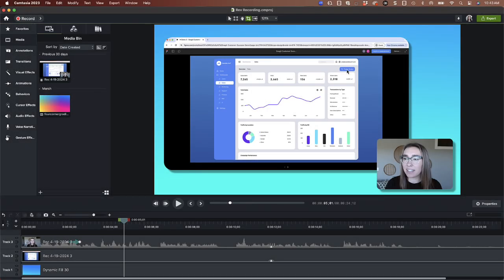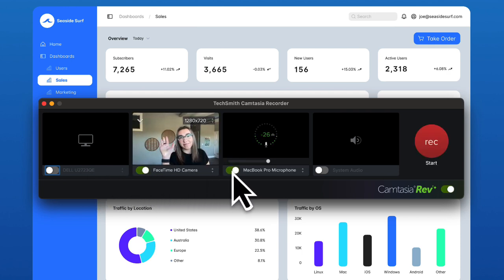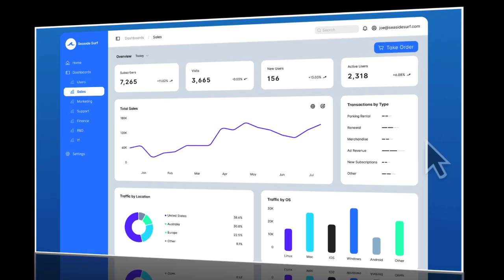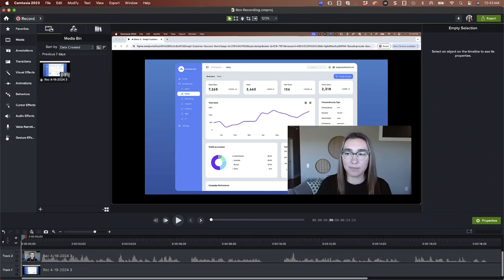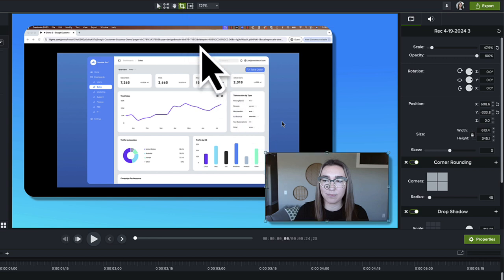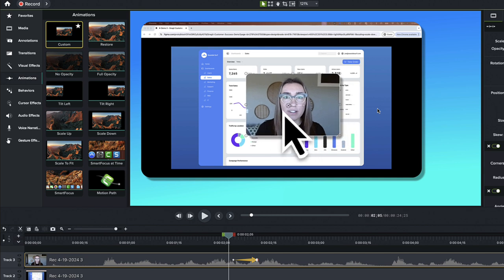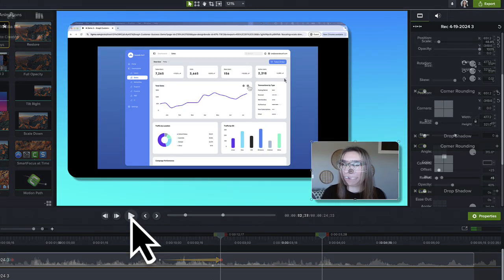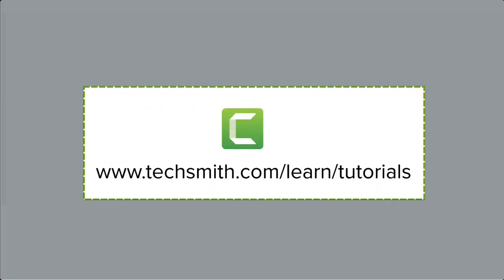Record & Edit Camera Video with Camtasia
Record video from a webcam or other camera device to connect with your viewers. Learn how to record camera only, or include camera with screen recording as a picture-in-picture video.